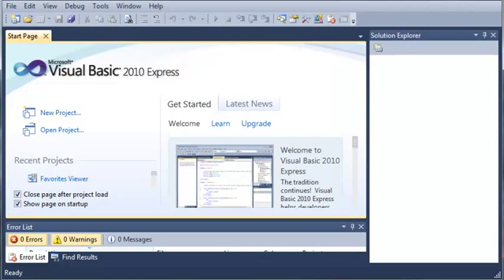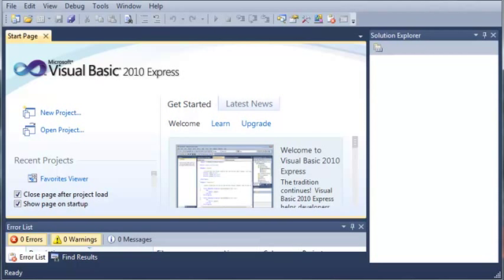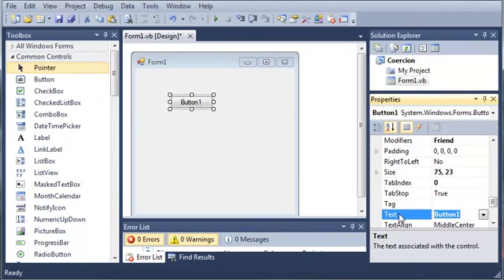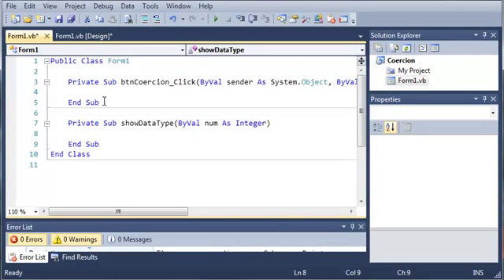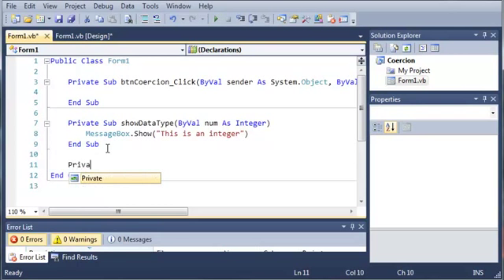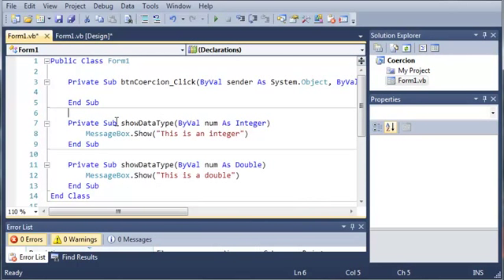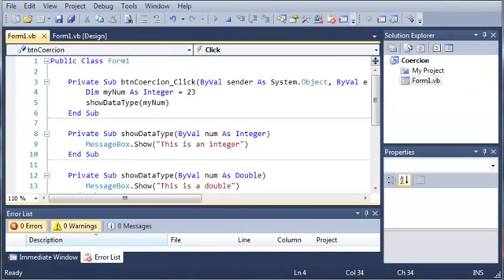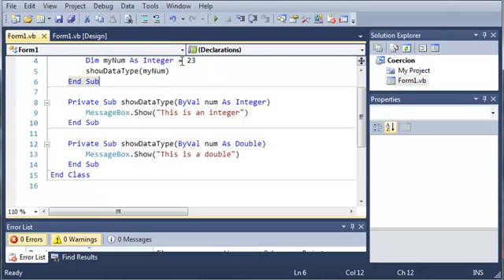Visual Basic Tutorial 47 Coercion YouTube